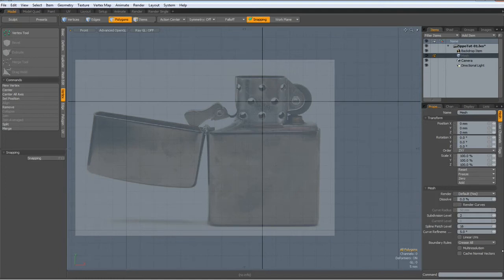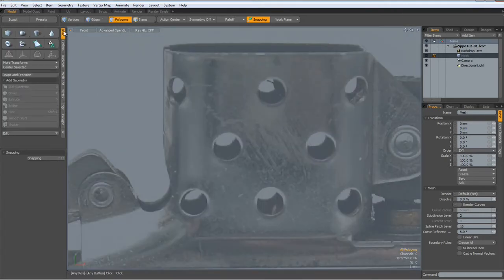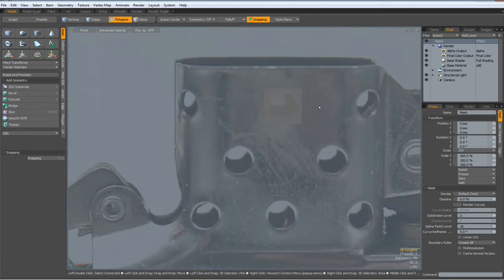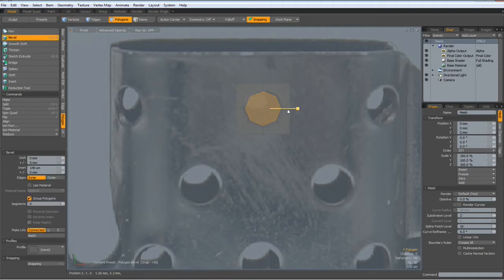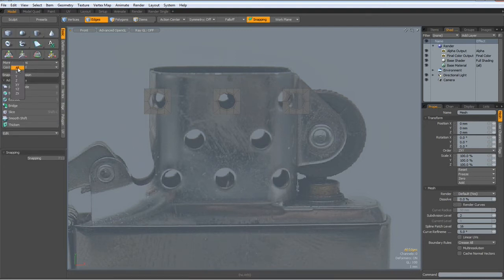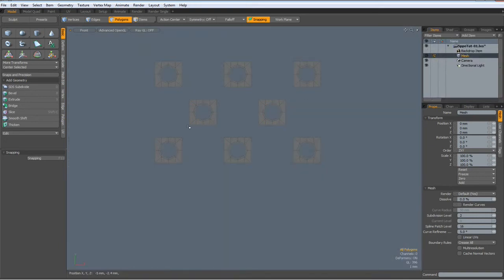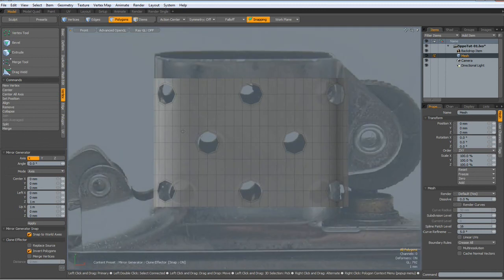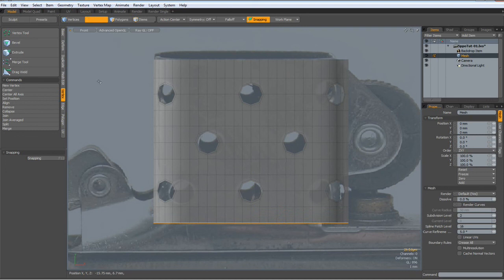Luxology Modo - Modeling a Zippo Lighter - Part 1